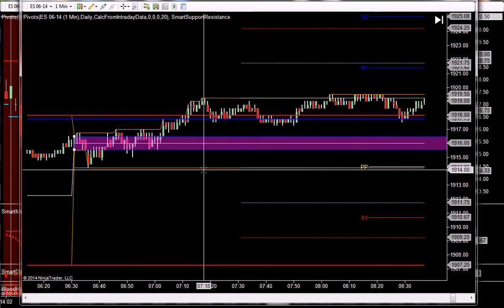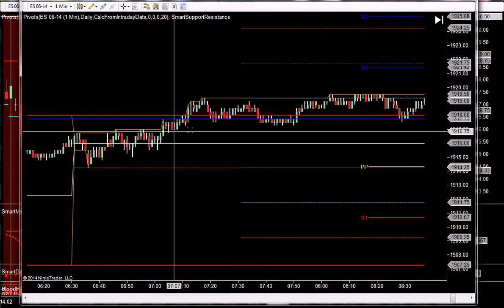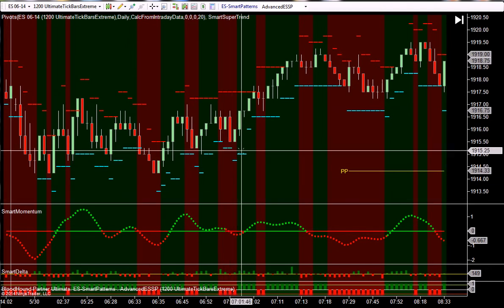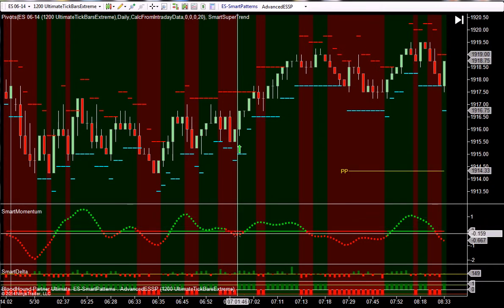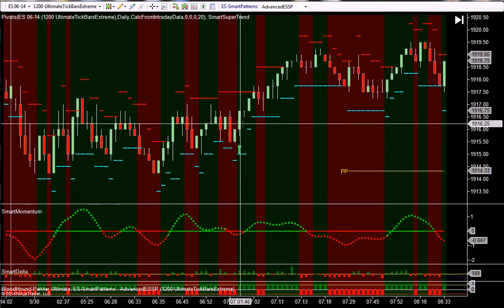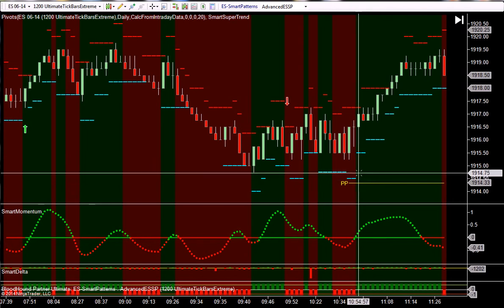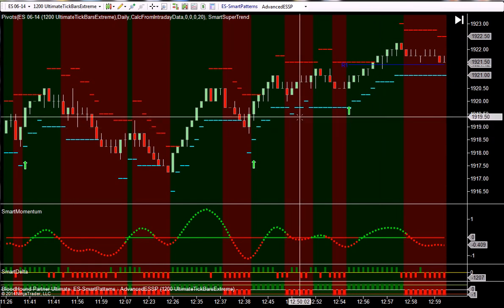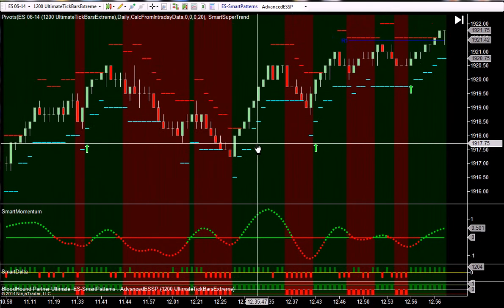ESSP Trading System Review for the Emini S&P for 5/30/2014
Learn to trade the emini with the ESSP trading system from IndicatorSmart.com. This system is idea for intraday and day trading and has a high win percentage and helps you to trade with the trend. This system can work in any market but here we review the day's action in the ES emini S&P Required CFTC Risk Disclosures

FUTURES TRADING IS NOT SUITABLE FOR EVERYONE AND PAST PERFORMANCE IS NOT NECESSARILY INDICATIVE OF FUTURE
RESULTS. THERE IS RISK OF SUBSTANTIAL LOSS IN FUTURES TRADING OR WITH ANY TRADING SYSTEM OR PROGRAM. CAREFUL
EVALUATION OF YOUR PERSONAL FINANCIAL SITUATION MUST BE DONE PRIOR TO DECIDING TO TRADE IN THE FUTURES
MARKETS OR ANY GIVEN TRADING SYSTEM OR METHODOLOGY.

Please Note: All performance figures and illustrations were obtained using historical back testing on a computer and are not the results of
an actual account. No guarantee is inferred that future performance will be like the results shown. Futures trading involves risk. There is a
risk of loss in Commodity Futures trading.

large potential risk. You must be aware of the risks and be willing to accept them in order to invest in the futures markets. Don't trade with
money you can't afford to lose. This is neither a solicitation nor an offer to Buy/Sell futures. No representation is being made that any
account will or is likely to achieve profits or losses similar to those discussed on this web site. The past performance of any trading system
or methodology is not necessarily indicative of future results.

  CFTC REQUIRED RISK DISCLOSURE STATEMENT:

NOTICE: "HYPOTHETICAL PERFORMANCE RESULTS HAVE MANY INHERENT LIMITATIONS, SOME OF WHICH ARE DESCRIBED
BELOW. NO REPRESENTATION IS BEING MADE THAT ANY ACCOUNT WILL OR IS LIKELY TO ACHIEVE PROFITS OR LOSSES SIMILAR
TO THOSE SHOWN. IN FACT, THERE ARE FREQUENTLY SHARP DIFFERENCES BETWEEN HYPOTHETICAL PERFORMANCE
RESULTS AND THE ACTUAL RESULTS SUBSEQUENTLY ACHIEVED BY ANY PARTICULAR TRADING PROGRAM.

ONE OF THE LIMITATIONS OF HYPOTHETICAL PERFORMANCE RESULTS IS THAT THEY ARE GENERALLY PREPARED WITH THE
BENEFIT OF HINDSIGHT. IN ADDITION, HYPOTHETICAL TRADING DOES NOT INVOLVE FINANCIAL RISK, AND NO HYPOTHETICAL
TRADING RECORD CAN COMPLETELY ACCOUNT FOR THE IMPACT OF FINANCIAL RISK IN ACTUAL TRADING. FOR EXAMPLE, THE
ABILITY TO WITHSTAND LOSSES OR TO ADHERE TO A PARTICULAR TRADING PROGRAM IN SPITE OF TRADING LOSSES ARE
MATERIAL POINTS WHICH CAN ALSO ADVERSELY AFFECT ACTUAL TRADING RESULTS. THERE ARE NUMEROUS OTHER FACTORS
RELATED TO THE MARKETS IN GENERAL OR TO THE IMPLEMENTATION OF ANY SPECIFIC TRADING PROGRAM WHICH CANNOT BE
FULLY ACCOUNTED FOR IN THE PREPARATION OF HYPOTHETICAL PERFORMANCE RESULTS AND ALL OF WHICH CAN
ADVERSELY AFFECT ACTUAL TRADING RESULTS